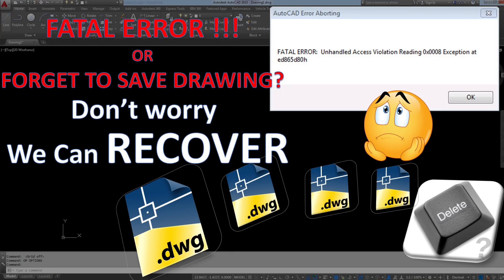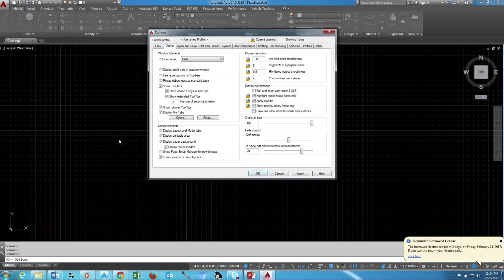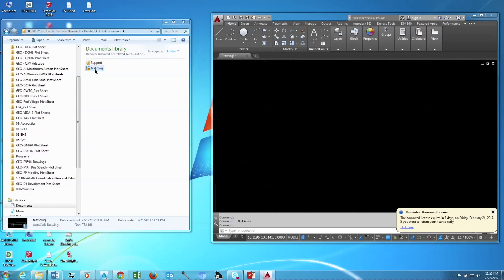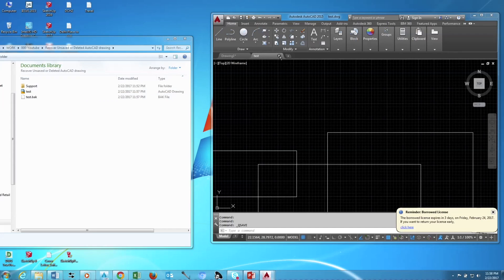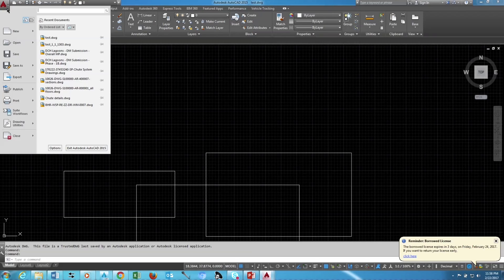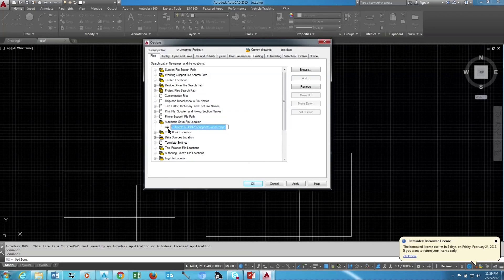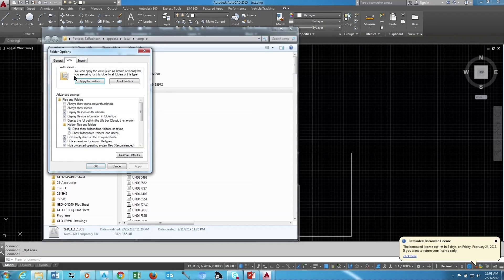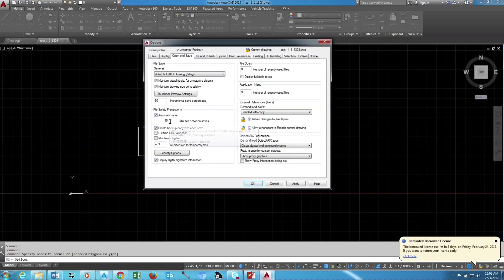Recover Deleted or FATAL ERROR Unsaved Autocad Drawing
This Video will show you How to Recover Autocad Drawings (Deleted, Unsaved or Close Becoz of FATAL ERROR)

Regards,
Saifudheen Pottoor
Web: BIM-Infra.net